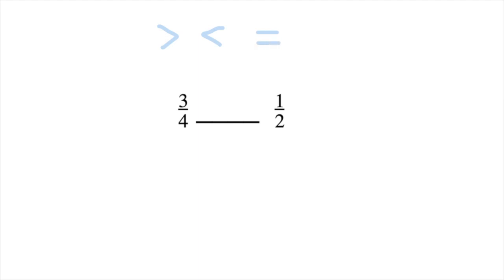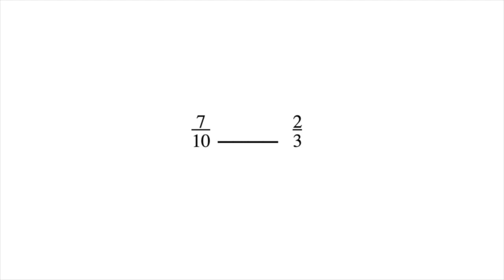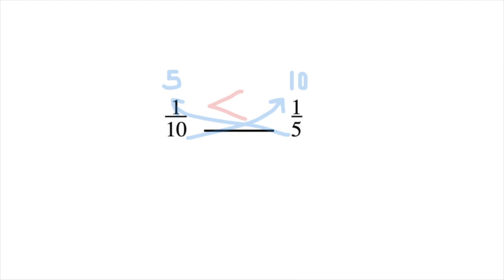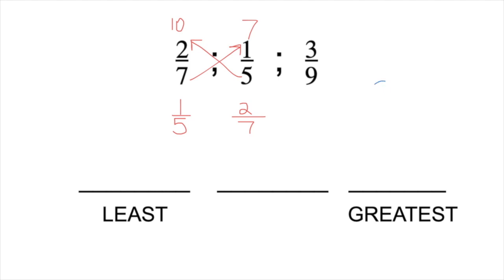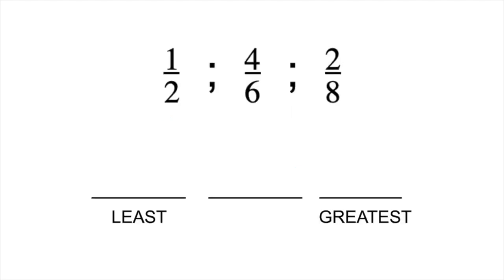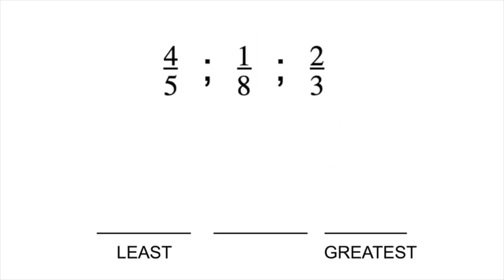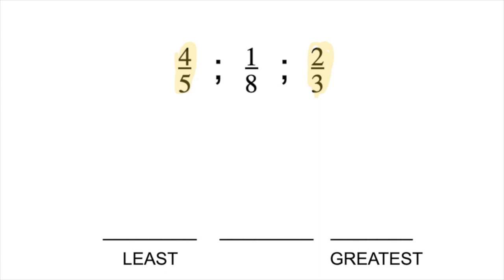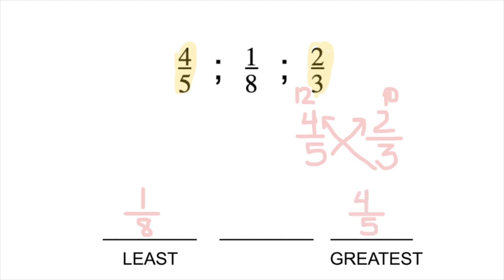Compare & Order Fractions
This video provides instruction and practice with the fourth grade math concept of Comparing & Ordering Fractions.